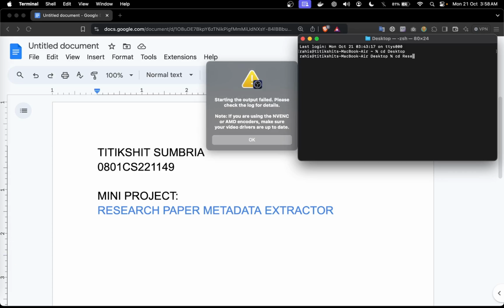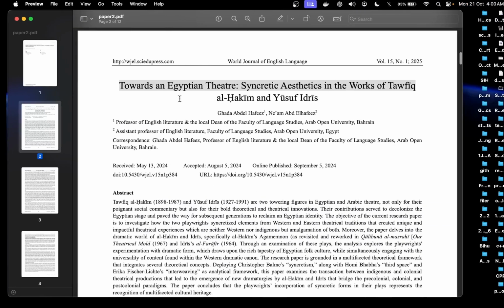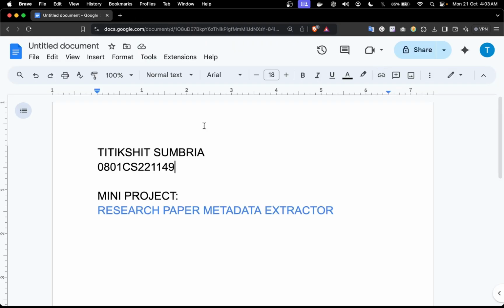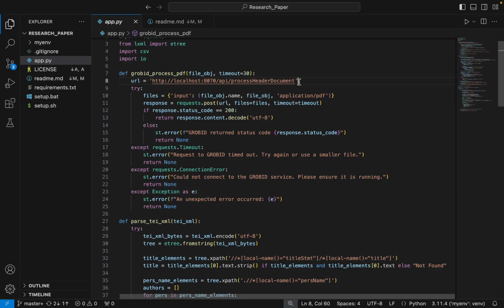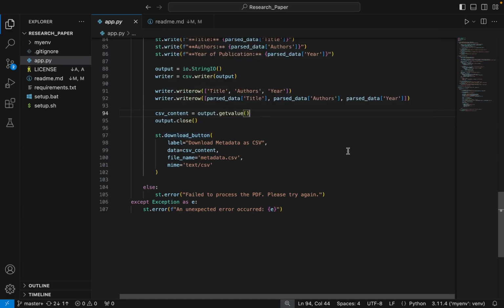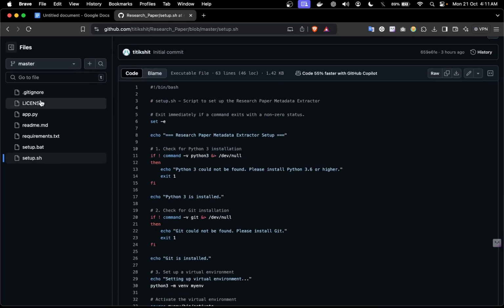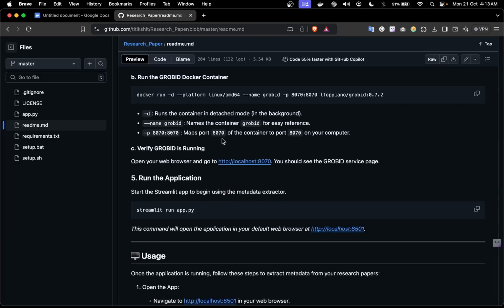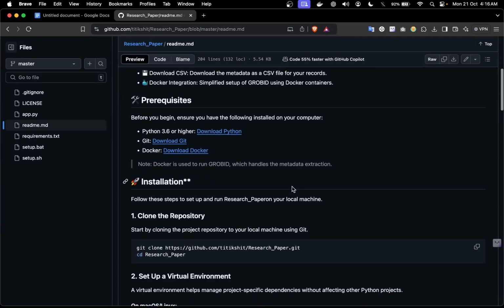0801CS221149 || TITIKSHIT SUMBRIA